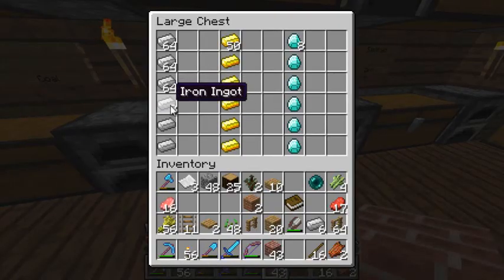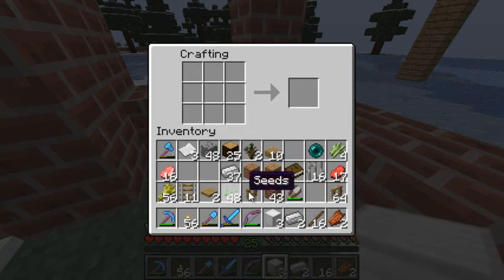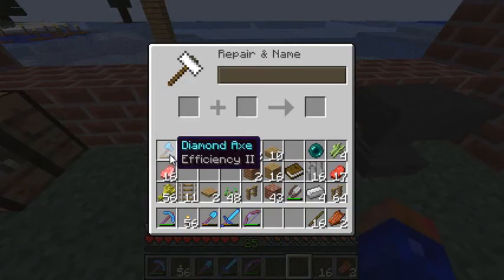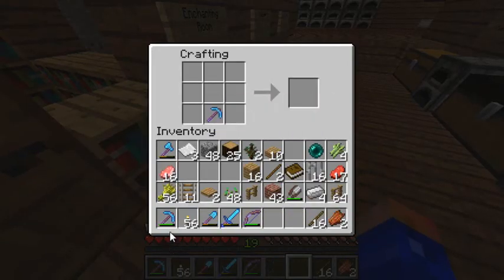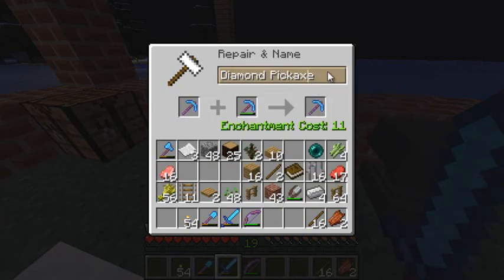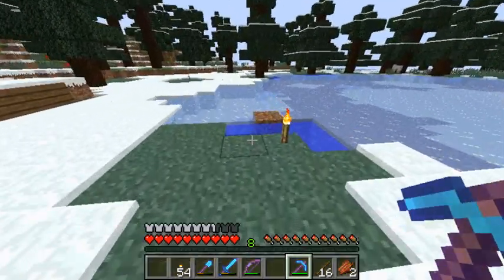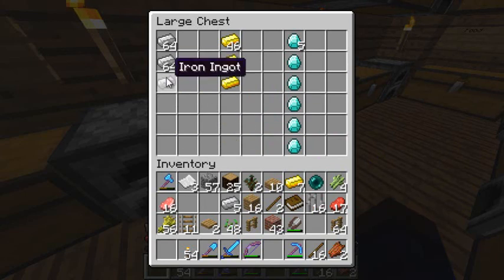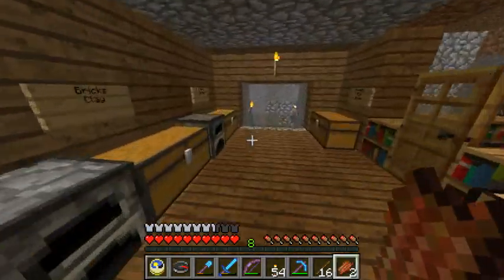Minecraft Lets Play Ep.29 Compass and Clock.